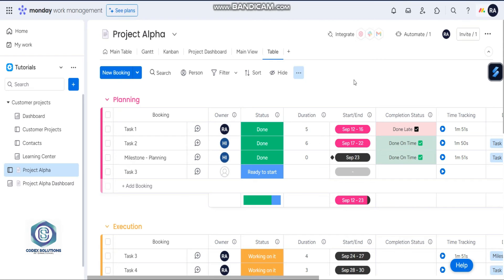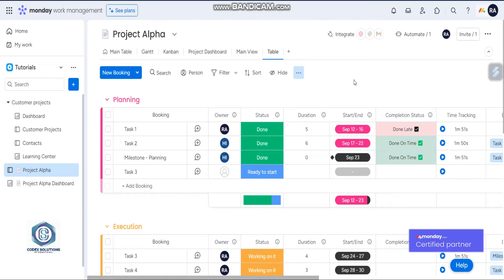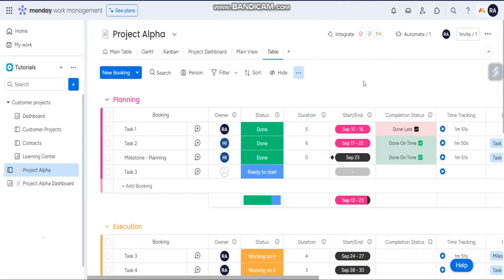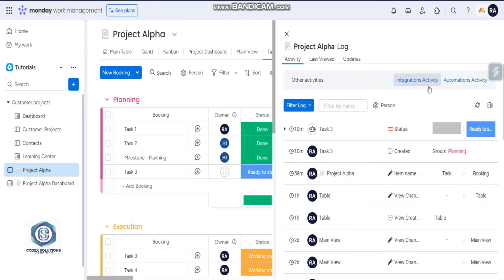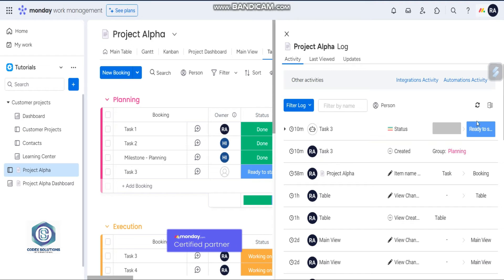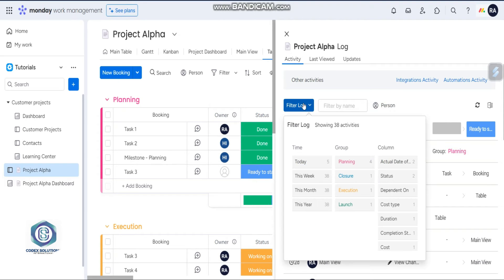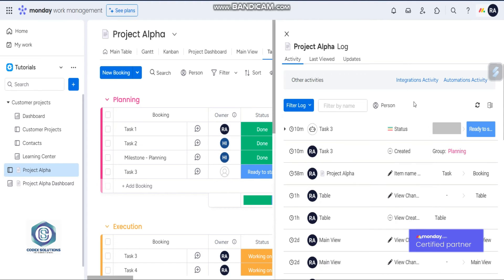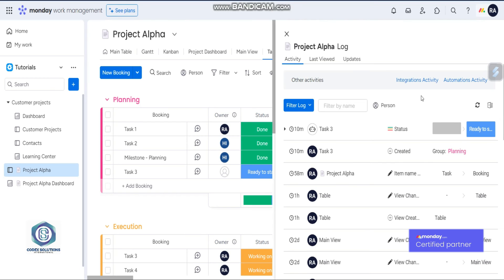How to see Activity log on monday board? | Tips & Tricks | Certified monday.com Partner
In this Tips & Tricks Series of monday.com, our software expert walks us through the powerful hidden features of monday.com. monday.com streamline your work for maximum productivity. Centralize all your work, processes, tools, and files into one Work OS. Connect teams, bridge silos, and maintain one source of truth across your organization.